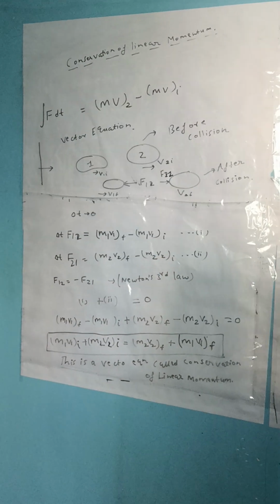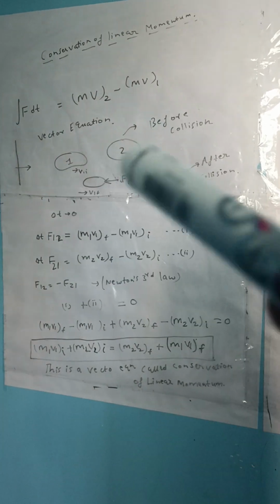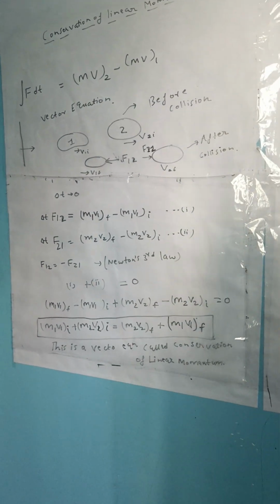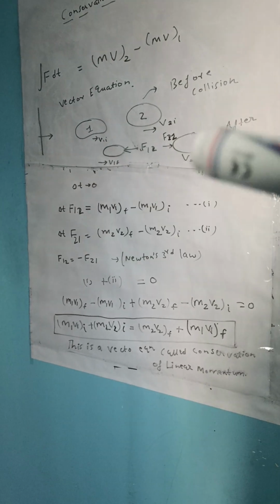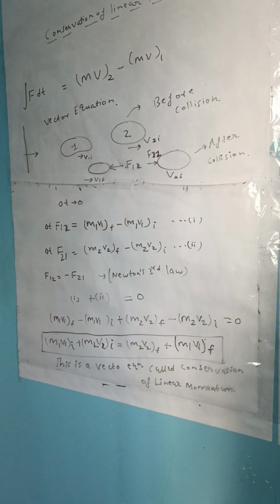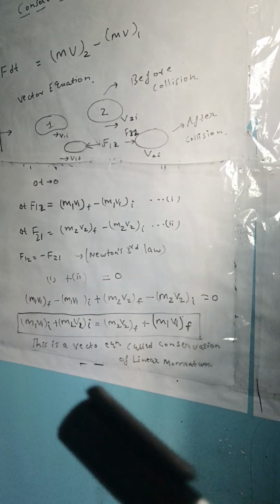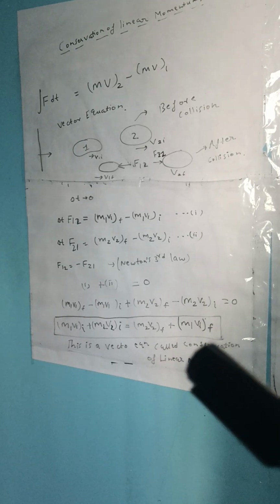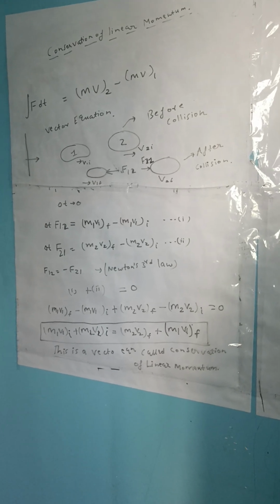Dynamics - Conservation of linear Momentum (vector equation always remember💯) ♥️♥️